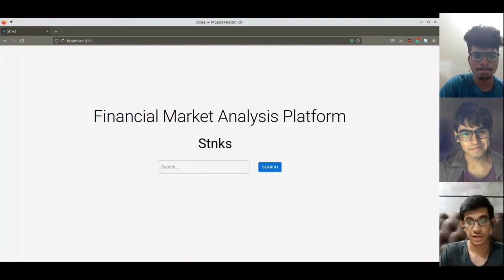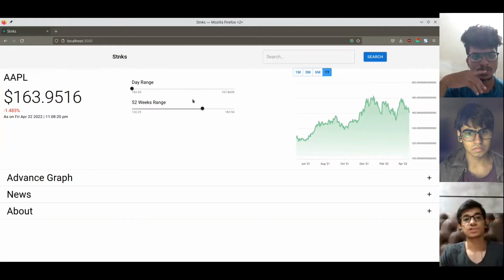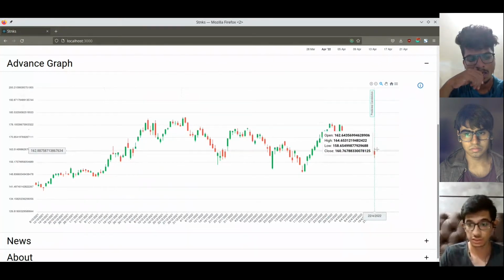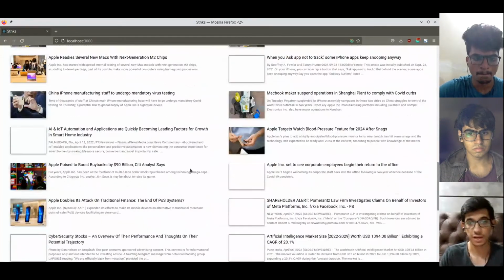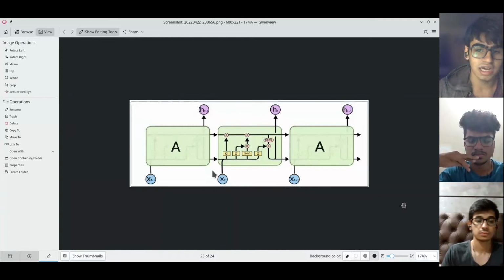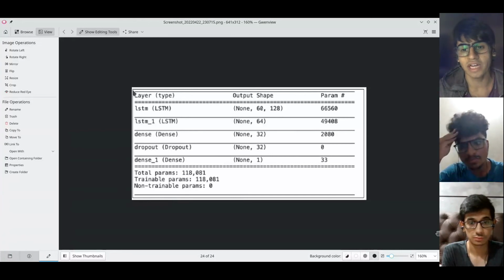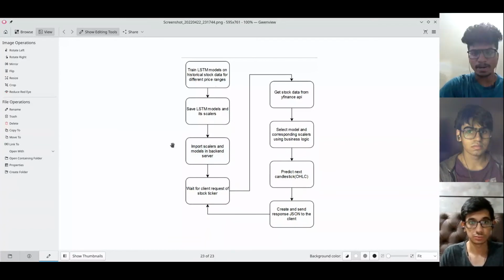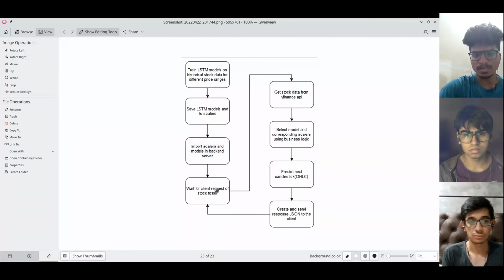03 Financial market analysis platform